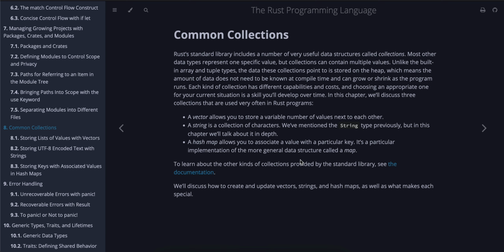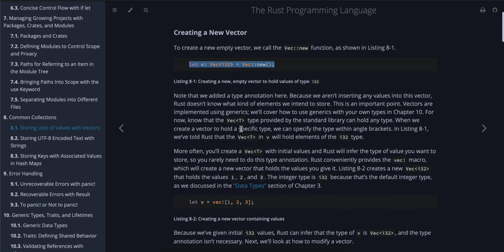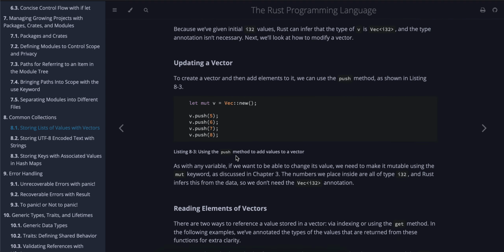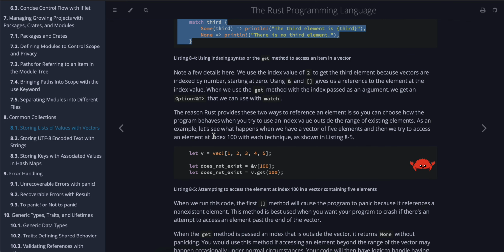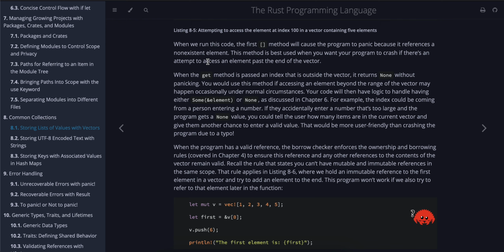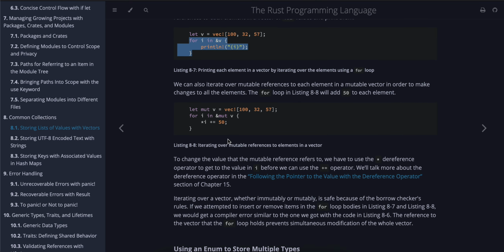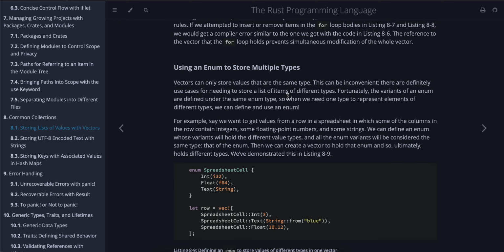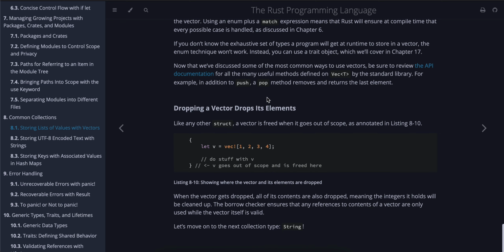Rust lang vectors